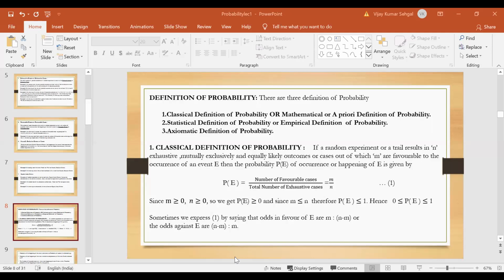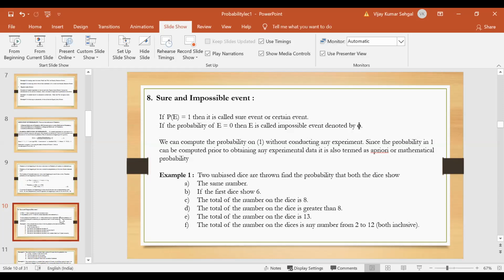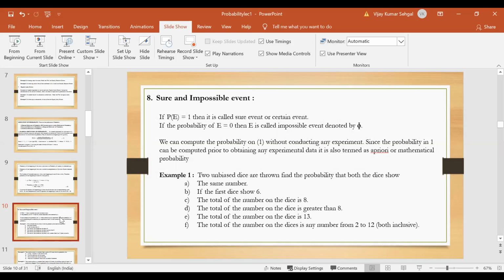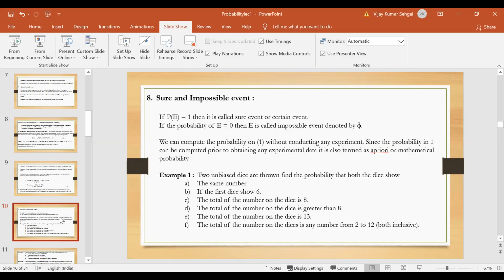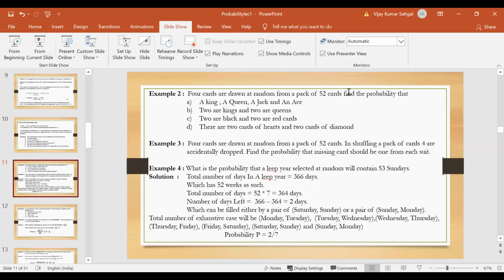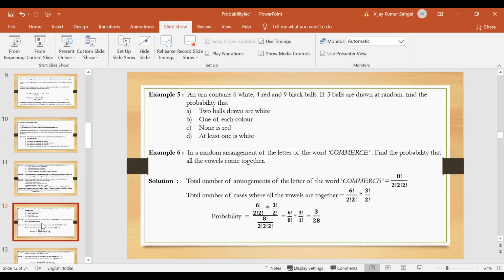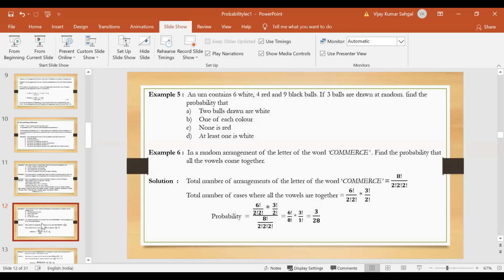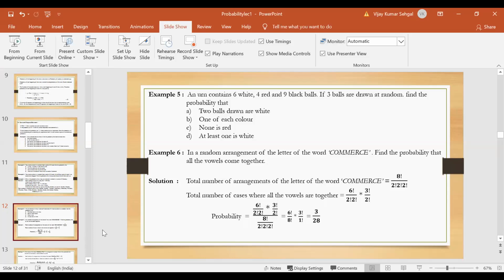MSc Probability Classical Definition & Examples.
Probability course forcollege students for BSc, MSc.